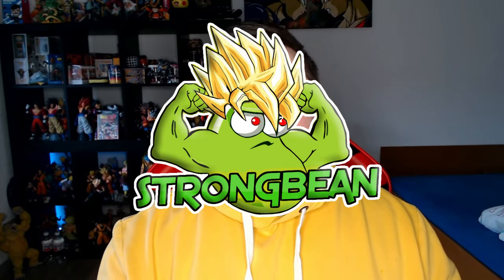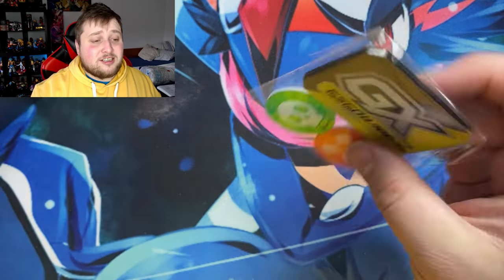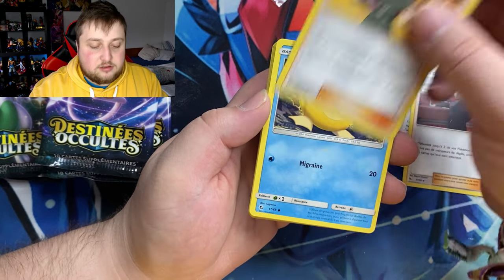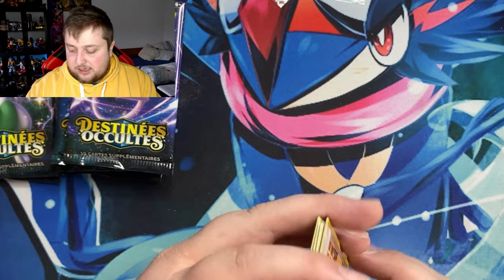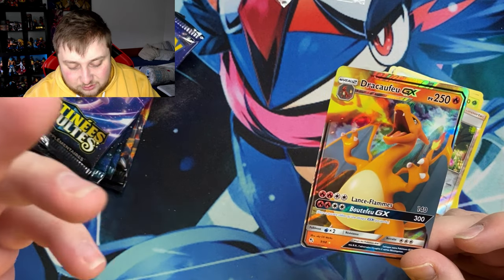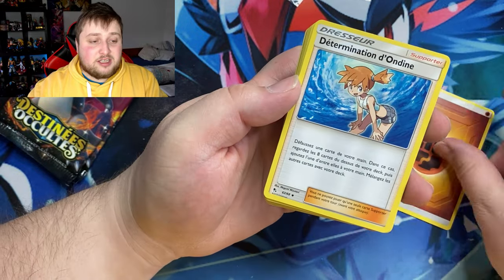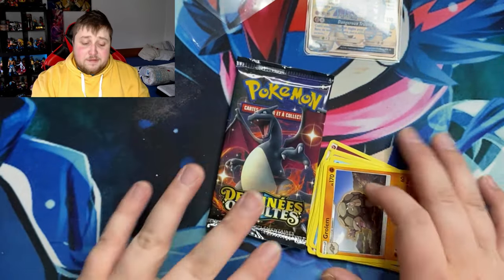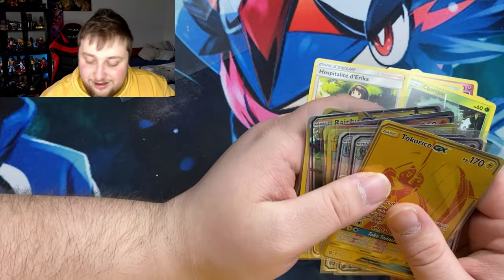WE STRUCK GOLD TWICE IN THIS POKEMON HIDDEN FATES ETB !! (INSANE)